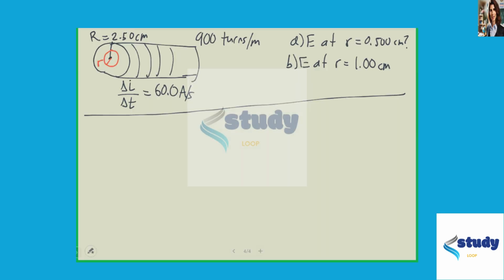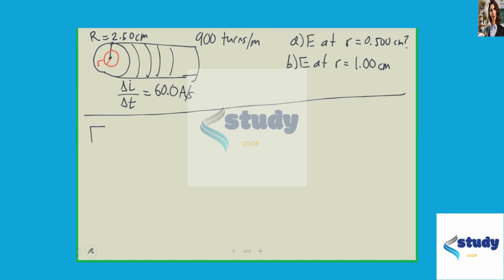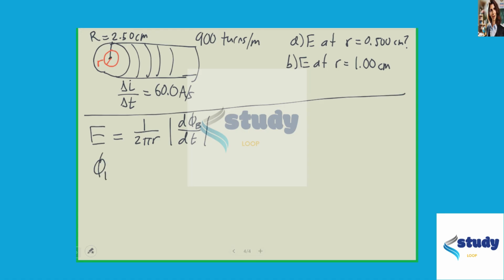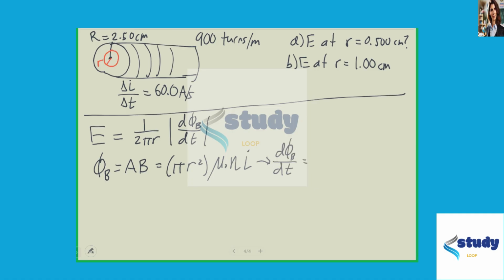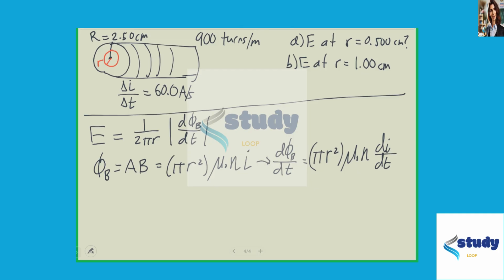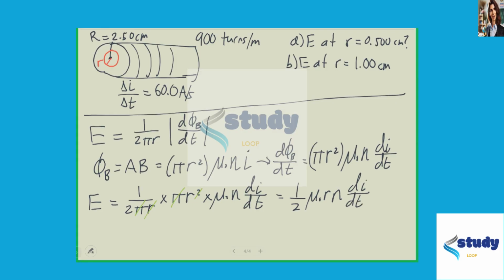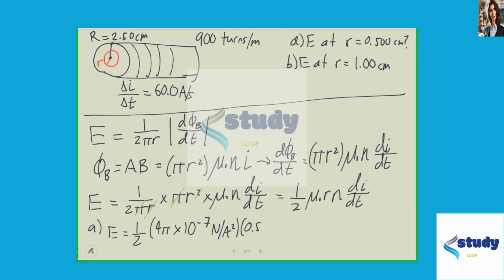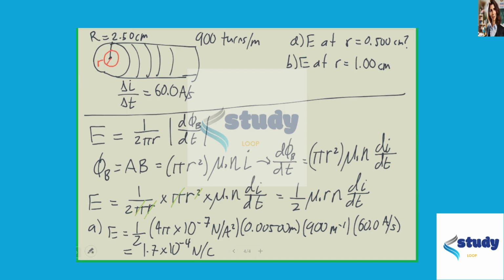A long, thin solenoid has 900 turns per meter and radius 2.50 The current in the solenoid is increas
A long, thin solenoid has 900 turns per meter and radius 2.50 The current in the solenoid is increasing at a uniform rate of 60.0 . What is the magnitude of the induced electric field at a point near the center of the solenoid and (a) 0.500 from the axis of the solenoid; (b) 1.00 from the axis of the solenoid?